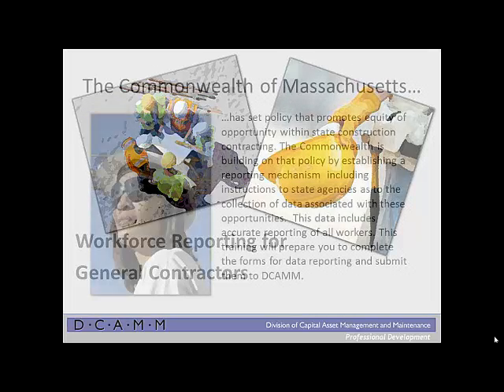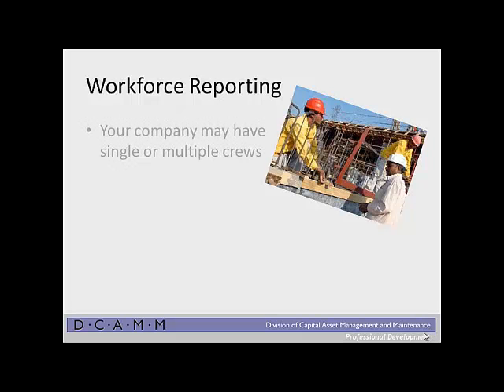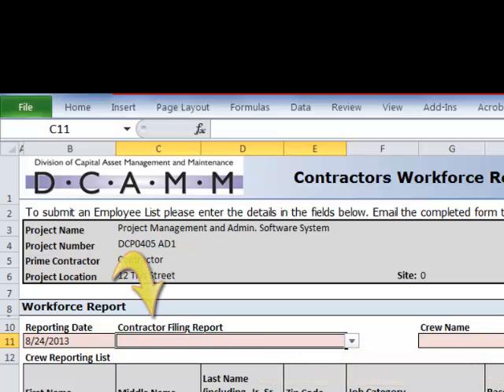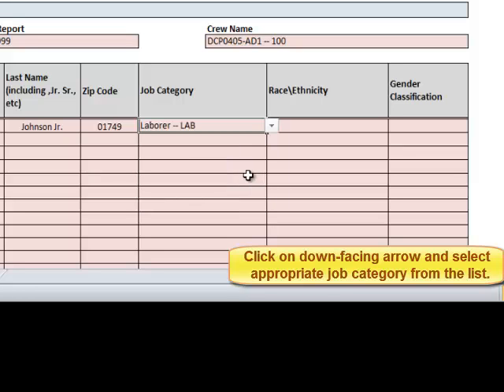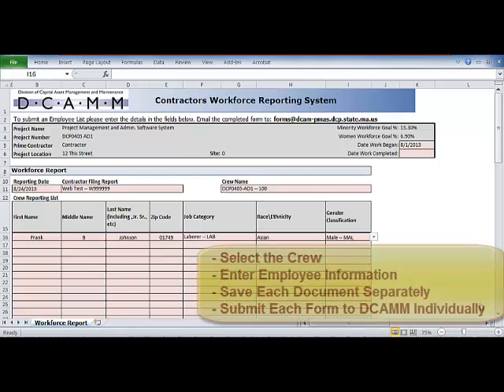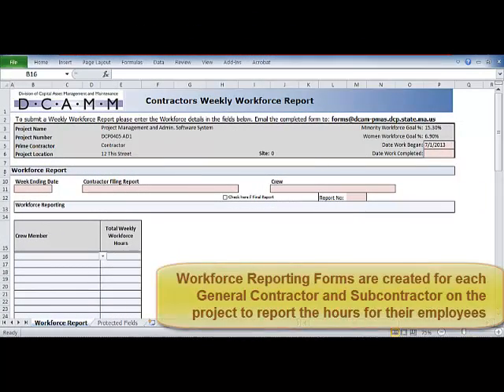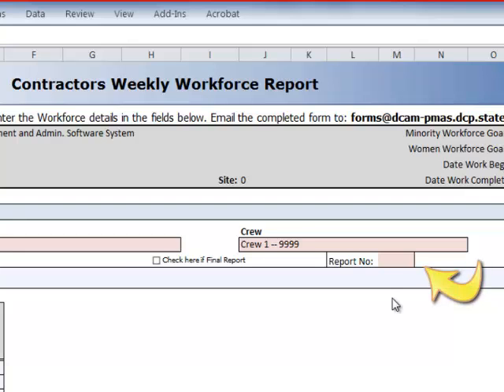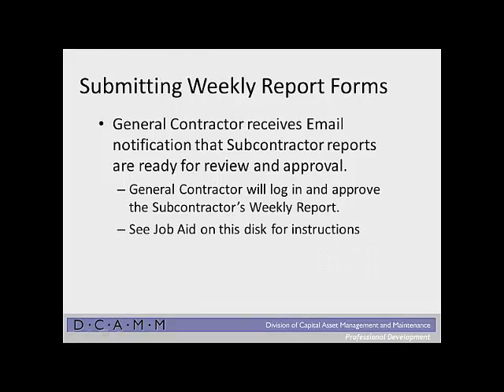General Contractor's Workforce Reporting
Welcome to Workforce reporting for Contractors in Construction and Energy. The Commonwealth has set policy that promotes equity of opportunity within state Design and Construction contracting. The Commonwealth is building on the policy by establishing an electronic workforce reporting system associated with these opportunities. This training will explain how to complete the forms for reporting and submitting to DCAMM electronically.